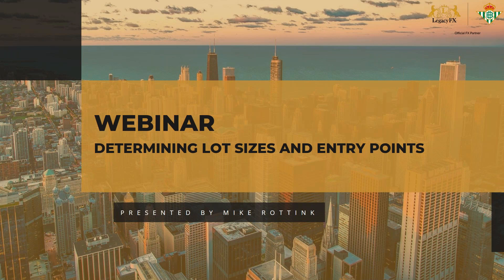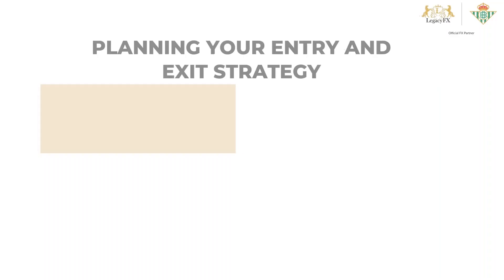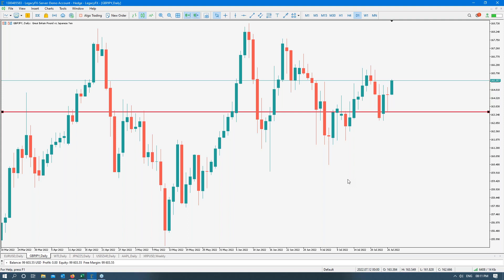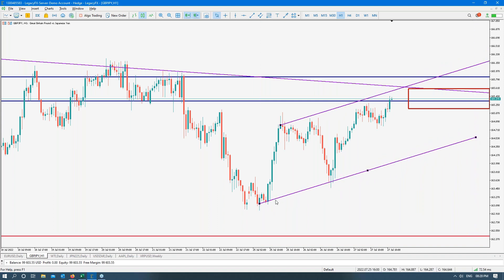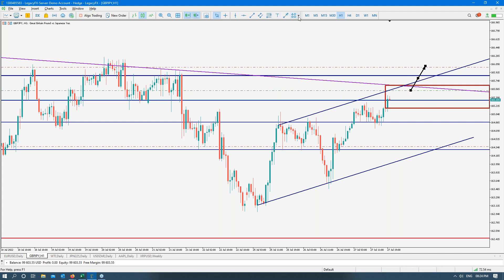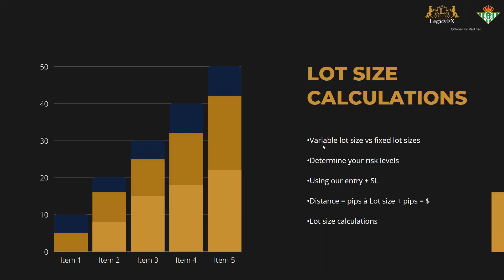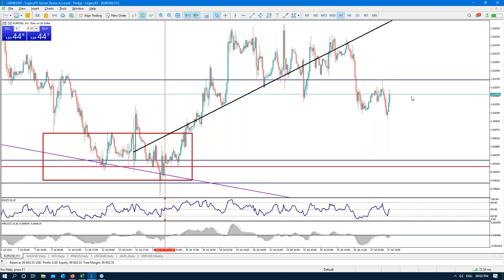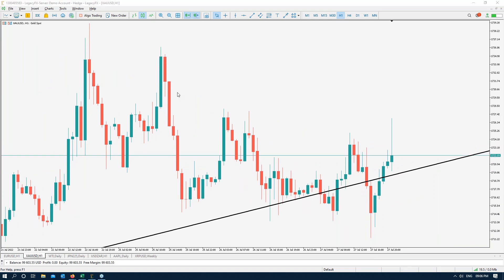Determining Lot Sizes and Entry Points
When beginning to trade one often 🤔 wonders about numerous things such as: Where to start? What is my entry point? What is my exit ⛔ point? What lot size should I use? Should I be using a fixed lot size or should my lot size be determined by my capital? This webinar teaches 📚 how to determine entry points and different time-views, how to calculate exit points, and how to set up your trades 📈 with variable lot sizes. Overall it can give you a better understanding of how to approach trading and become a more consistently profitable 🤓 trader.